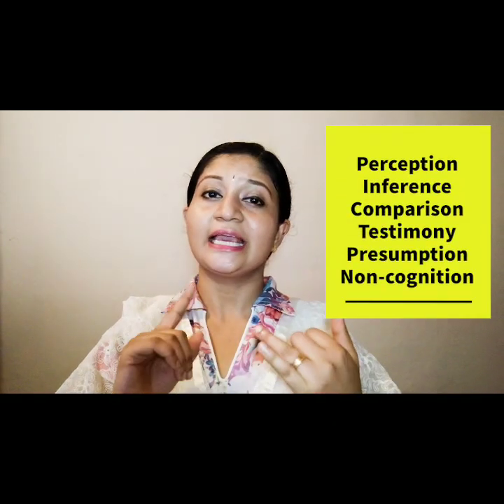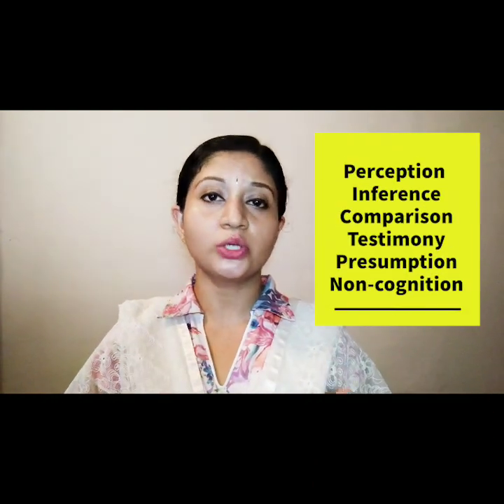Buddha School - Indian Theories of Knowledge (4th Sem BA English, Calicut University)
This video discusses at length  various aspects of Buddha School under the topic Indian Theories of Knowledge.Hope it will be helpful to you.🌷🌷

Or

Place it in the Comment Box🧾🧾

✨✨Iha Lecture Series:-✨✨

- How Should One Read a Book by Virginia Woolf,a discussion
Part I

Part II

- Selections from The Cry of The Gull by Emmanuelle Laborit, a discussion.

- Passage to India by Walt Whitman ,9th Stanza- line by line explanation.

Recent Uploads from:-

✨✨IhaTalks : Unlock Your English ✨✨

- How to Speak English,Part l

- How to Speak English, Part ll - Ice Breaking.

##I have used Quik, PicsArt and Adobe Premiere Rush for editing this video.🎬🎬